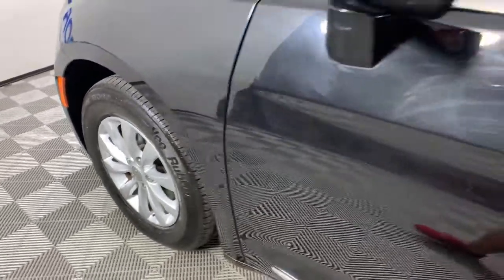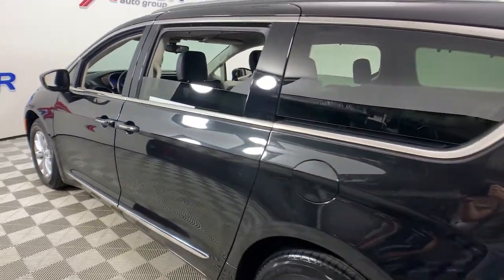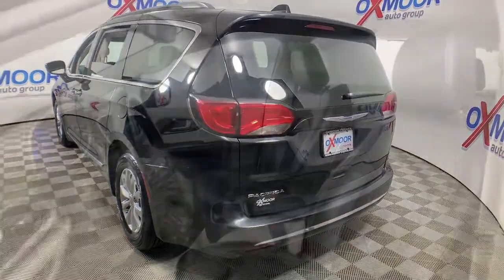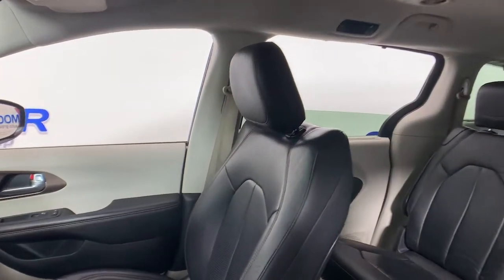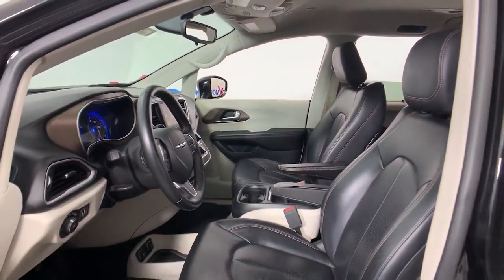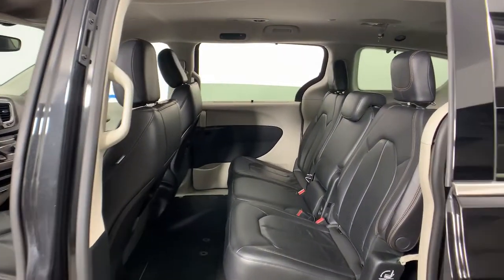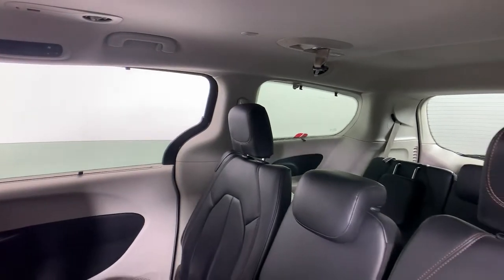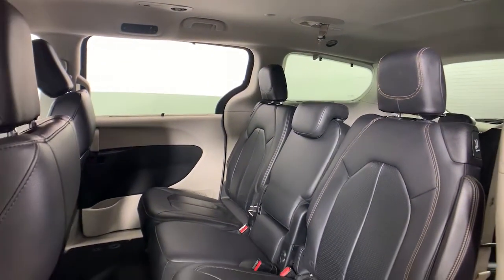2018 Chrysler Pacifica at Oxmoor Toyota | Louisville & Lexington, KY U23688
Brilliant Black Crystal Pearlcoat Used 2018 Chrysler Pacifica available at Oxmoor Toyota in Louisville, Kentucky. Servicing the Lexington, Elizabethtown, KY New Albany, IN Jeffersonville, IN area.
2018 Chrysler Pacifica Touring L - Stock#: U23688 - VIN#: 2C4RC1BG7JR124305

Oxmoor Toyota
8003 Shelbyville Rd